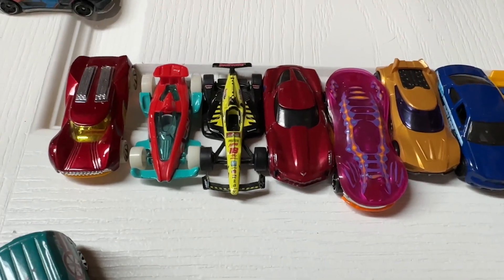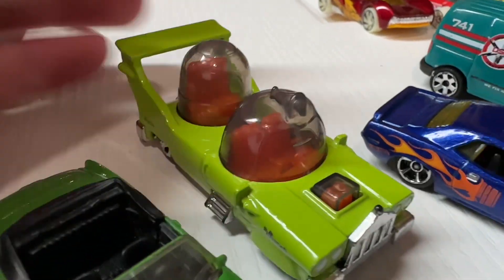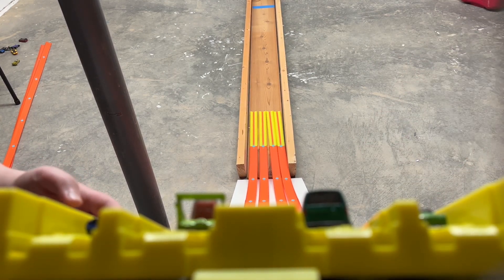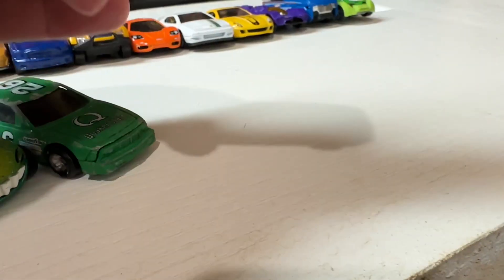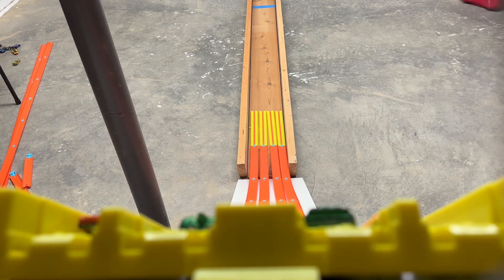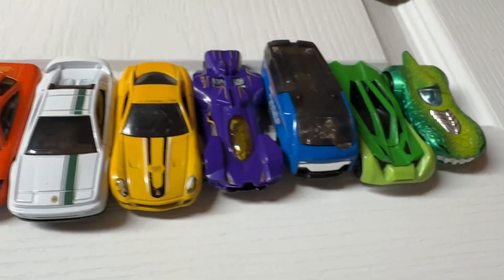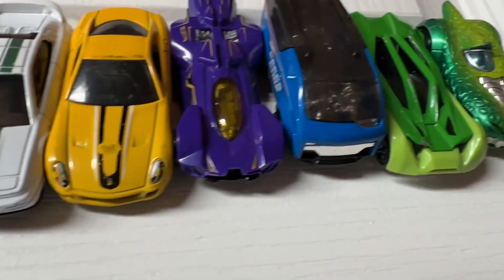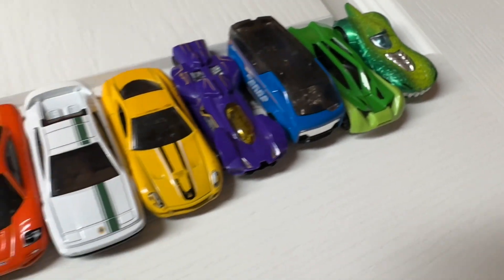How Wheels Drag Racing 4-Wide, a random winner! | 1.26.23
Can a dinosaur car win?